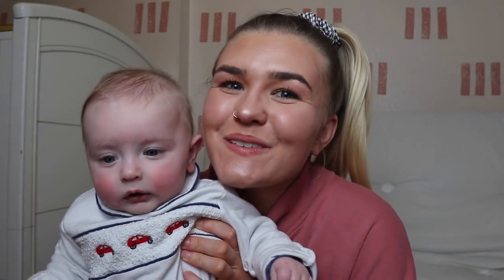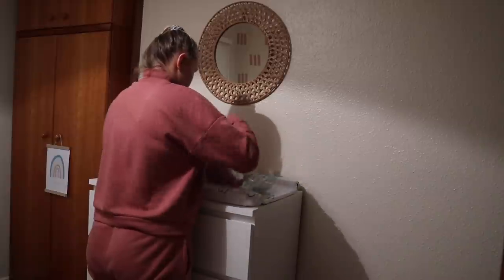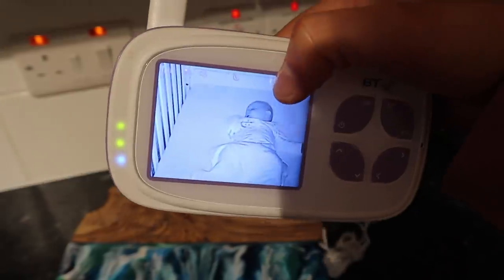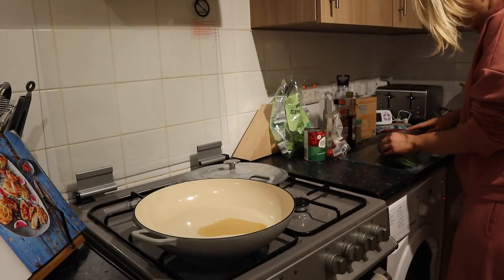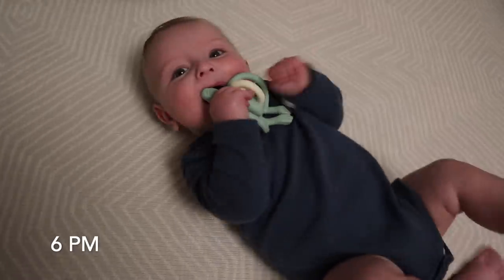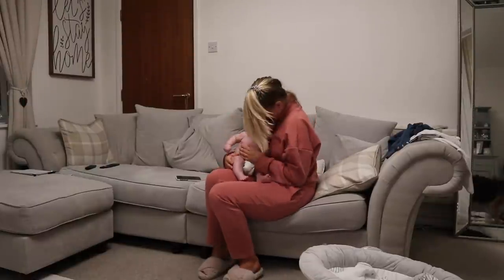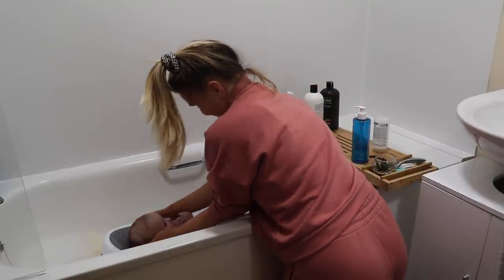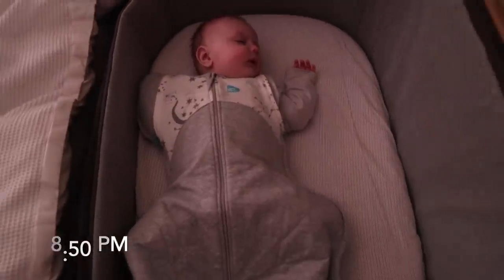EVENING ROUTINE WITH A BABY ON MY OWN 2021 | HomeWithShan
This is my evening routine with a baby on my own! Not every night is like this but on a perfect evening, we'll have a nice calming evening routine that will help him get to sleep! Next step is to concur those day naps!

My Loungewear set (I'm usually a UK size 10/12 but I got the joggers in a SMALL & the top in a LARGE as I wanted it oversized!)

Products mentioned in this video:
Nappy bin
Transitional Swaddle (George is currently in the size medium and 2.5 tog, but adjust for baby weight and temperature!)
Ewen the Dream sheep (Deluxe)
Portable blackout blind
Baby monitor (It's currently on SALE!)
Matchstick Monkey teether
Nuby key ring teether
Bumbo chair
Bath support
The Hungry Caterpillar Book
Night light